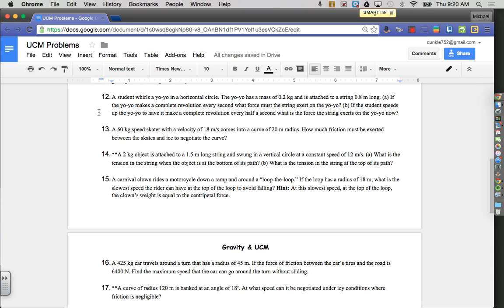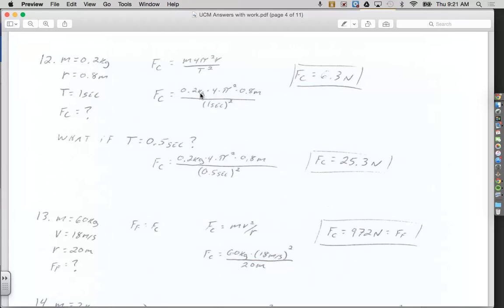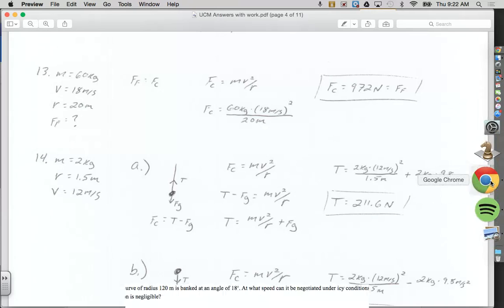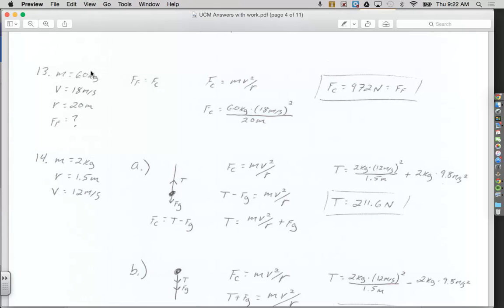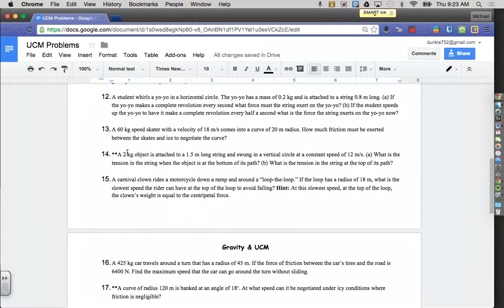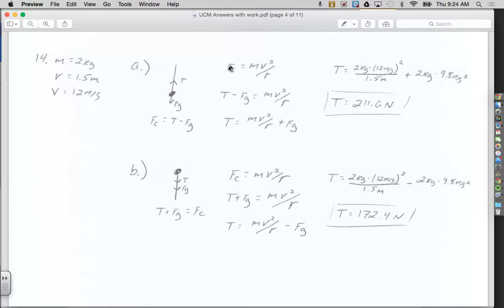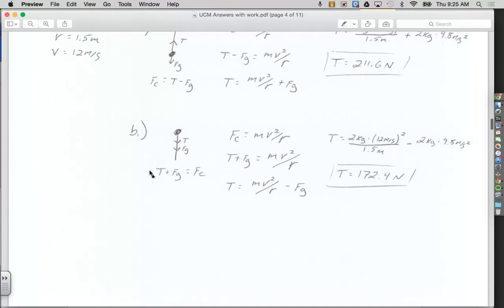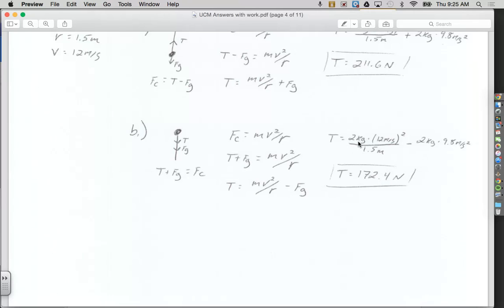UCM Answers 12-14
These are the solutions to problems 12-14 on the Uniform Circular Motion review sheet for Tulpehocken Physics. You can find a copy of the review sheet and the answer key on my